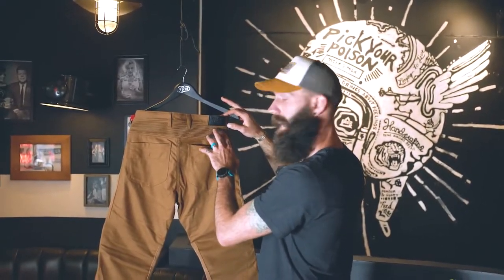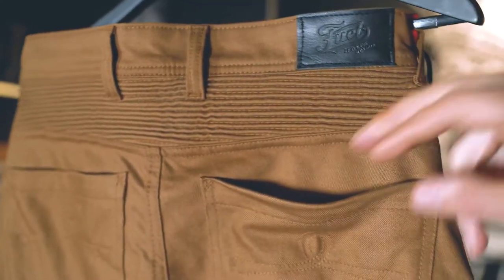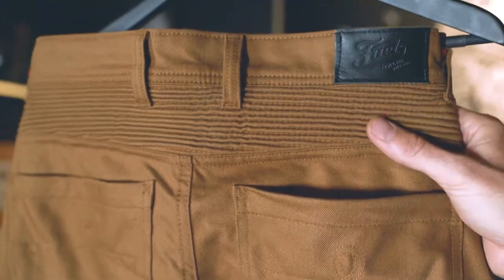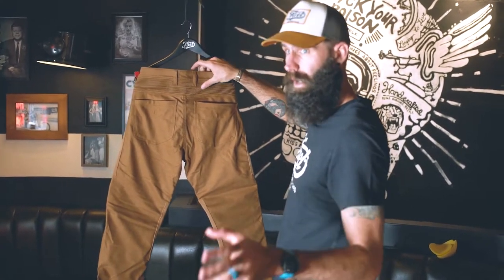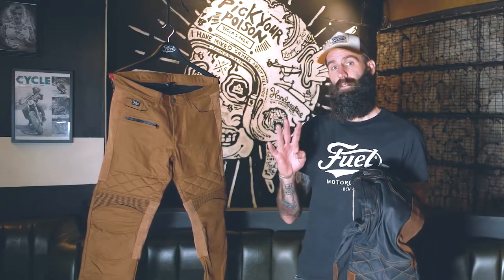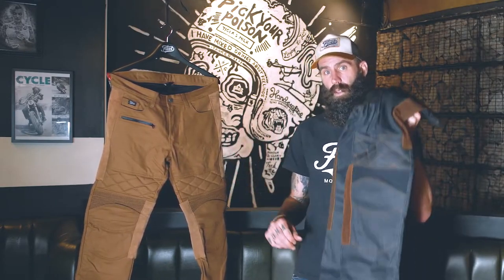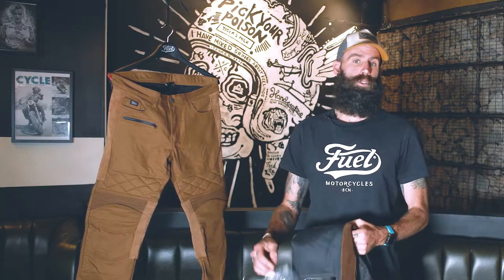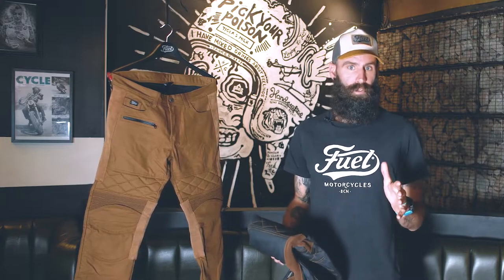Fuel Sergeant 2 Motorcycle Textile Pants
Introducing the Sergeant 2 Pants. A highly functional pair of motorcycle pants that not only look like they could take a beating, but perform as well. Quilting and suede inserts give the Sergeant 2 a style all its own. This new version features FUEL 3CORE fabric, made with state-of-the-art tri-core technology.